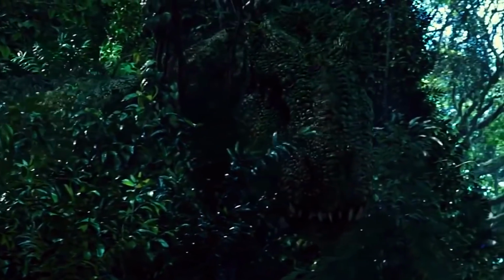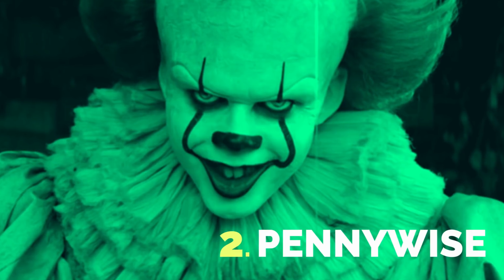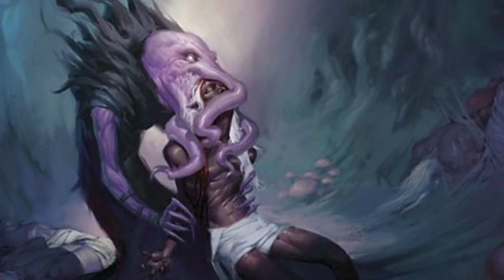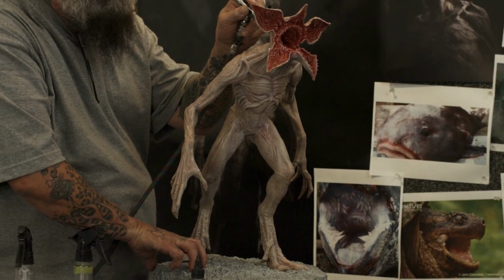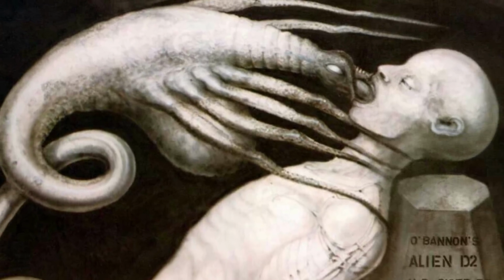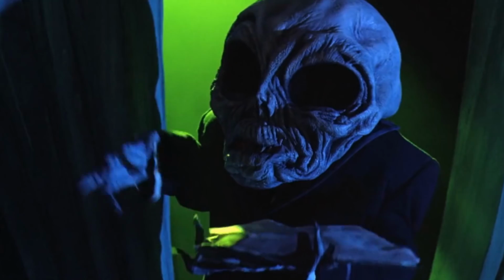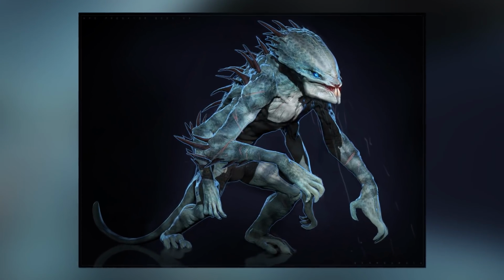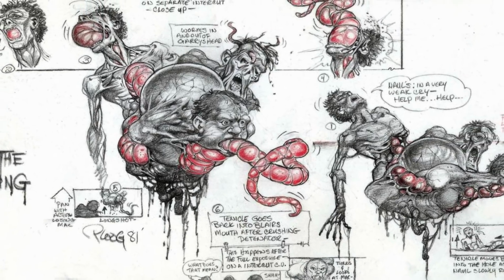10 Movie Monsters That Were Supposed To Look Different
These Movie Monsters Were Supposed To Look Way Less Creepy

Nothing is ever quite as it seems and the same goes for our favorite monsters. Tons of drawing and redrawing went into the making of famous creatures.

The Binger wanted to highlight some of those noticable changes. The mystery behind the Cloverfield concept art and the missed chances with the new Predator mock ups. Teams of artists are always trying to balance the horror in their heads with the practicality of making a movie on a budget. It’s amazing to see where the compromises intersect on the final design. Sometimes the changes really helped bring a monster to the forefront; we’re looking at you Xenomorph. While other times the limited budget ended up dooming a promising character. It’s all laid out here on the latest from The Binger.

Get ready for the spooky and terrifying monsters that were originally supposed to grace the silver screen. Consider this video a toast to their first steps and changes!